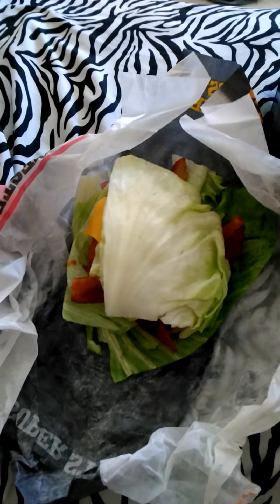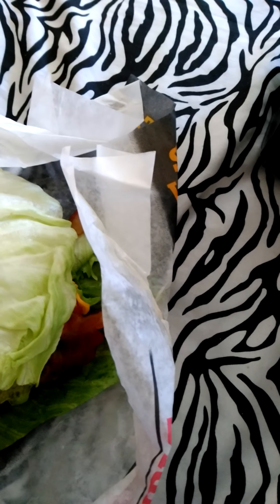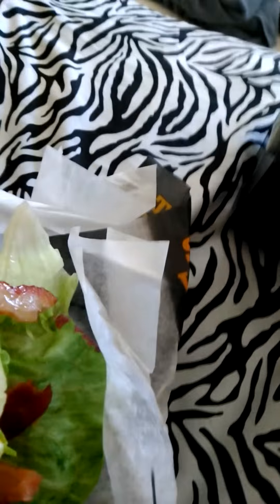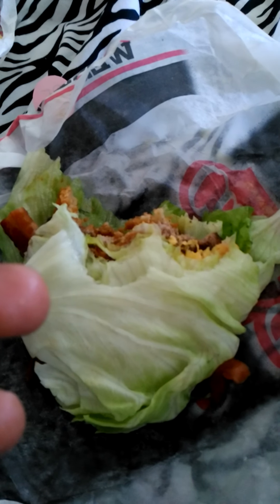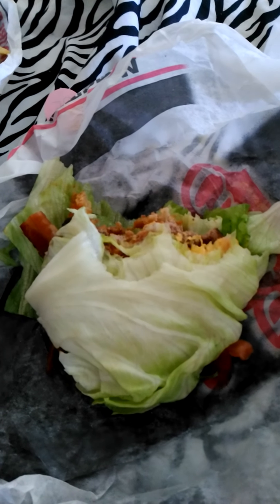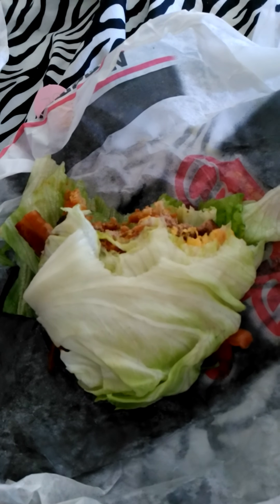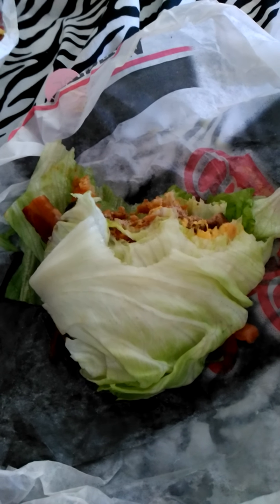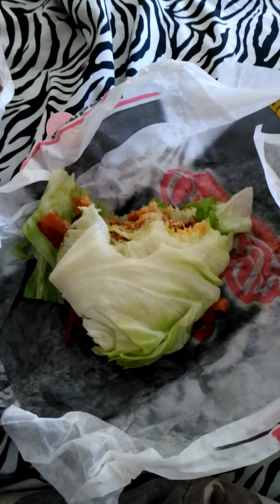Azareal's Taste Test 7/14/16: Carl's Jr LOW CARB-Style Burger